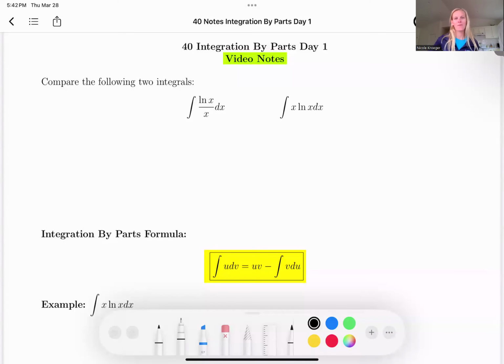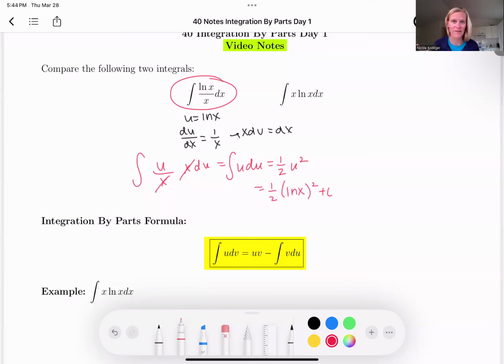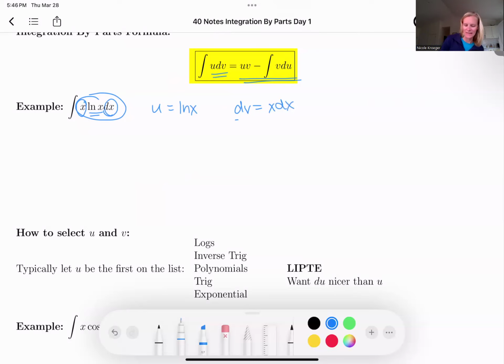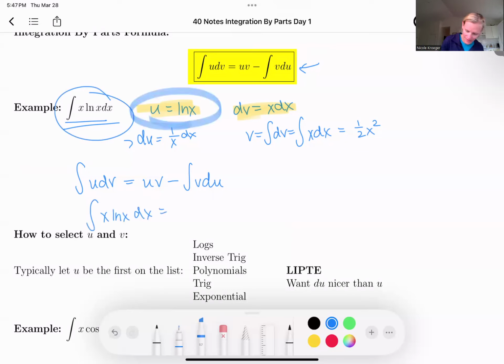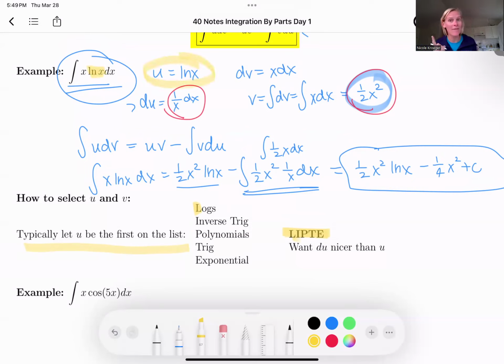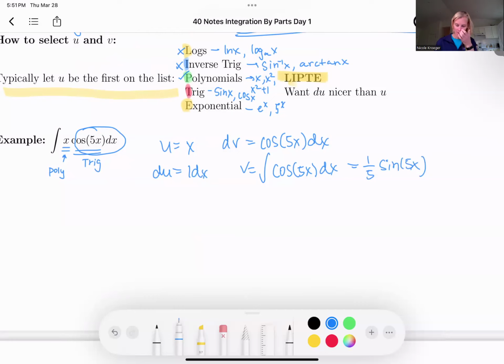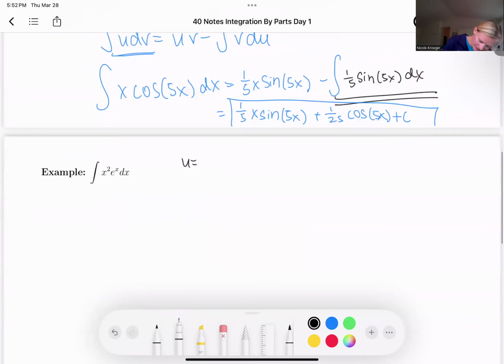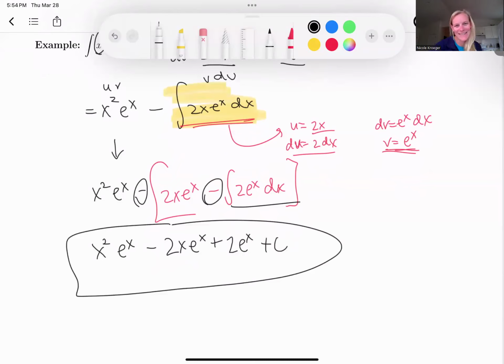38 Integration by Parts Day 1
What integration by parts is and several examples.